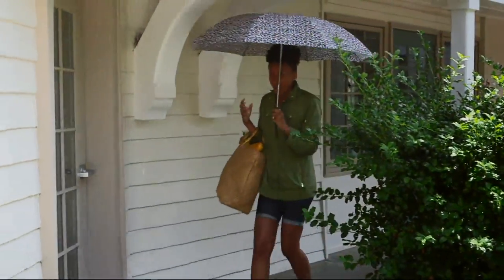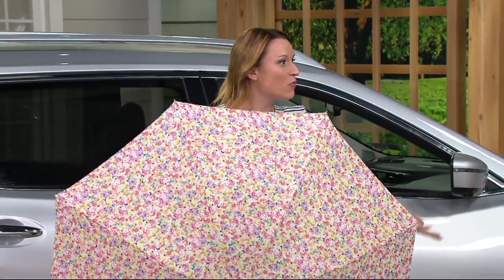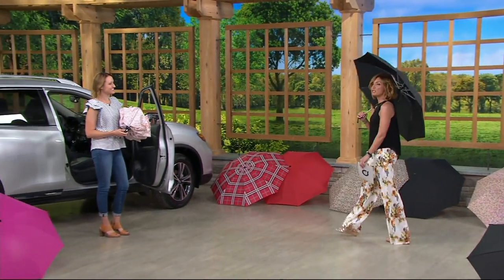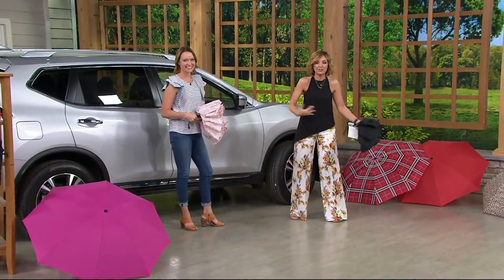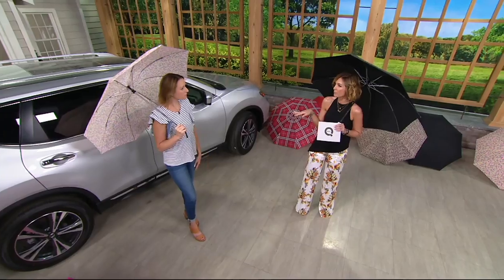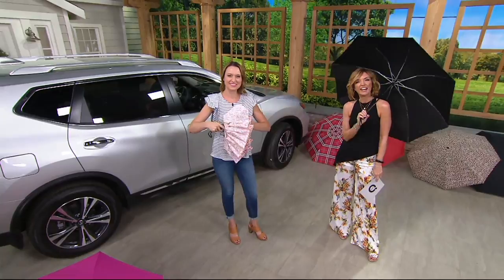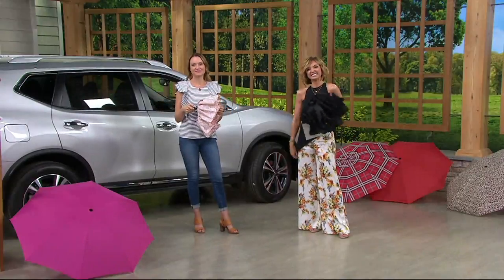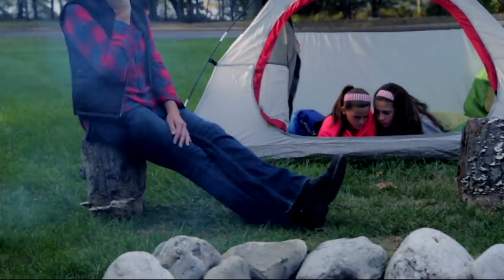Revers-A-Brella Set of 2 Compact Auto Open Umbrellas on QVC